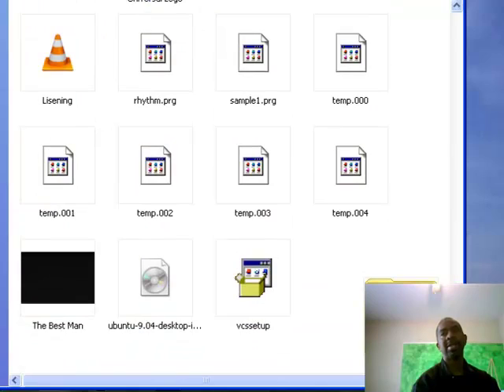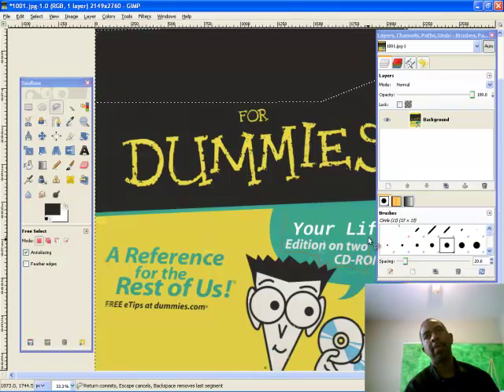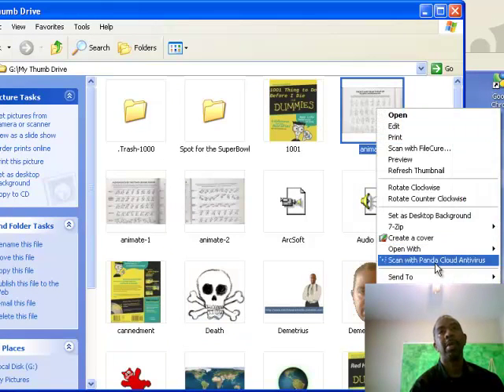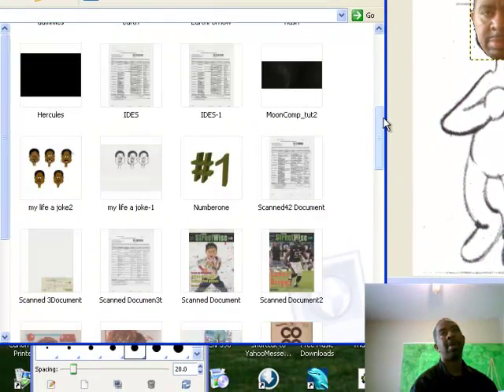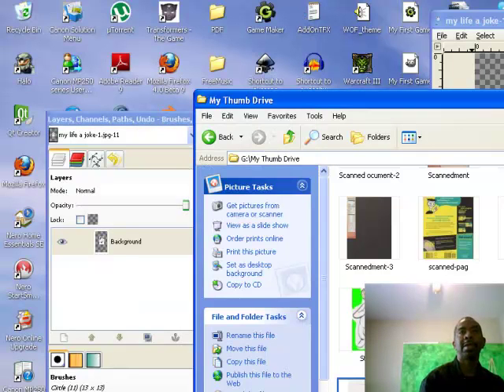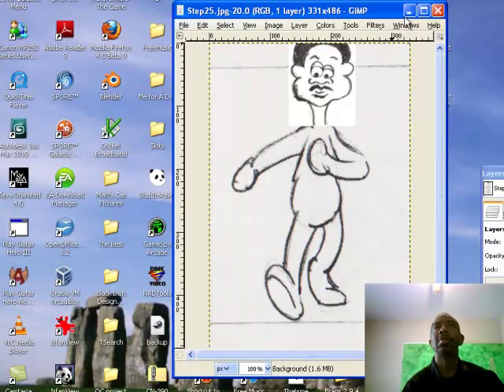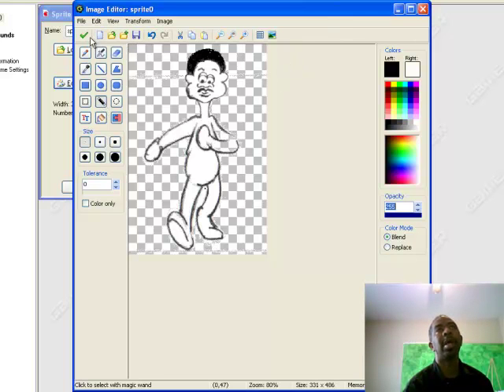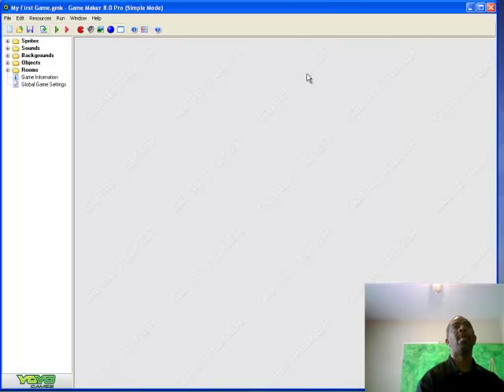The Perfect Job Character Design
Have you ever wondered  how they made the movie Ice Age, Wally, Transformers, and other CG movies, well somebody had to come up with the Idea, for Character Design.  It is not a easy job, but it could be the perfect job, if you are an artist, or computer animator.  Something that you would enjoy doing.  I know I would, why, because I do that.  I am all of the above, and more.  I hate to blow my own horn, but somebody give me a Sax!  Let the music play. Why do I like doing that Job, because I can.